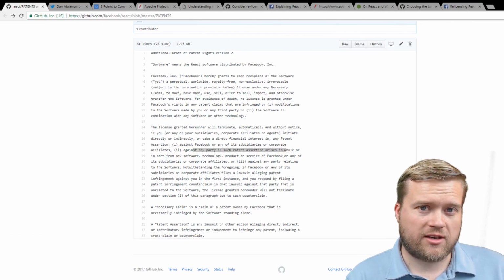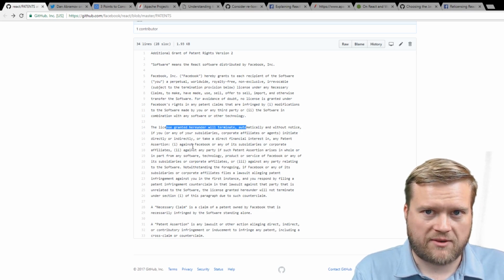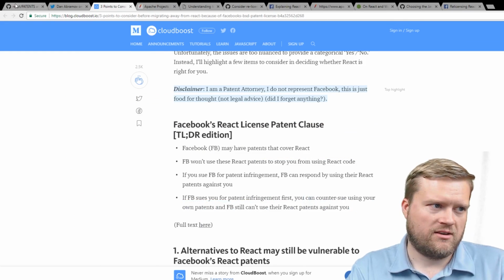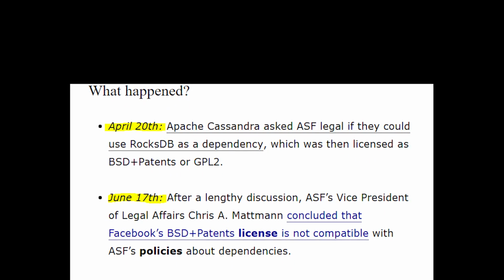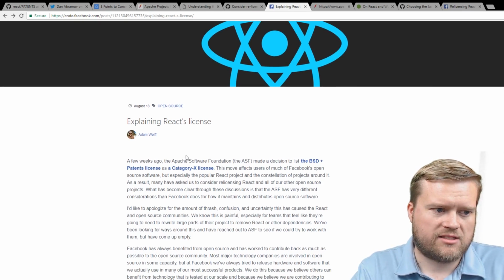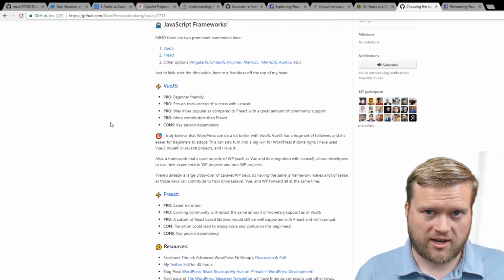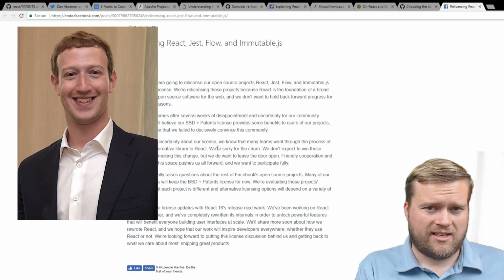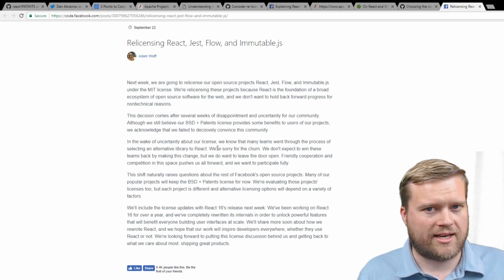WHAT YOU SHOULD KNOW ABOUT REACT.JS NEW LICENSE!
React is an open source front-end library. Many projects include React were under the BSD+Patents license. Recently Facebook has changed that license. Watch this video to learn a little bit more
the history of React's license and if you should use React in your next project!

I also briefly discuss what this means for Vue.js and projects Guttenberg (Wordpress), and the Apache software foundation